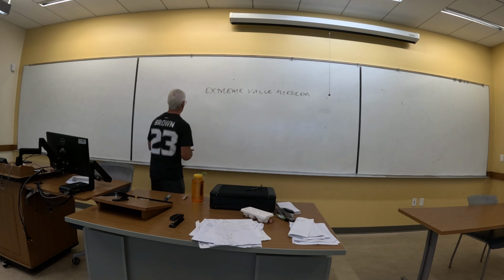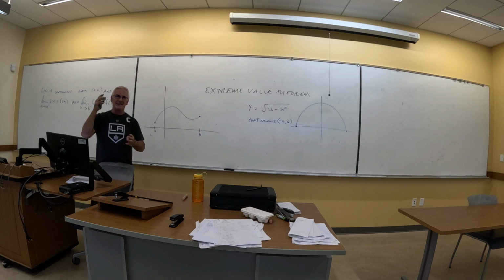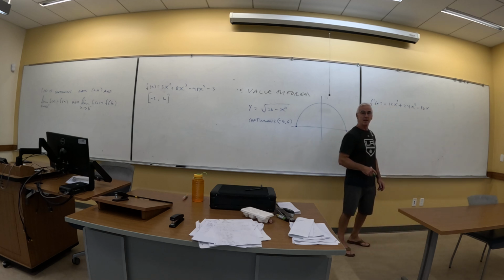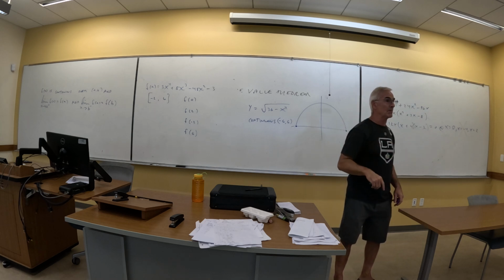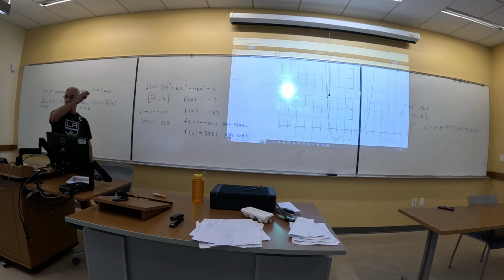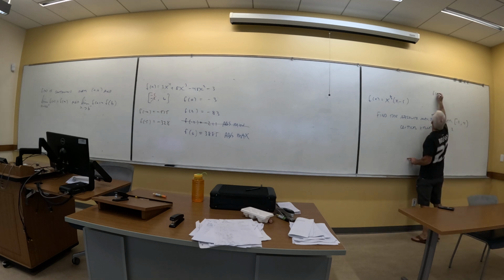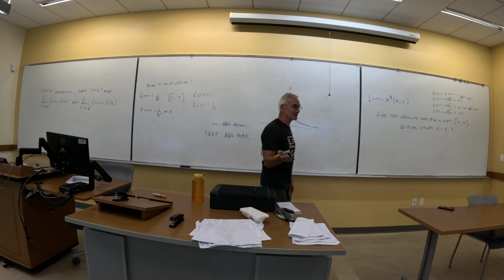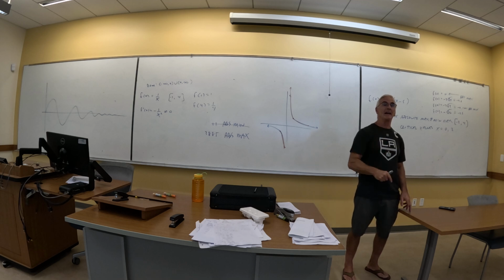Calculus 1 Fall 2024 Graphing and Extrema Part 2